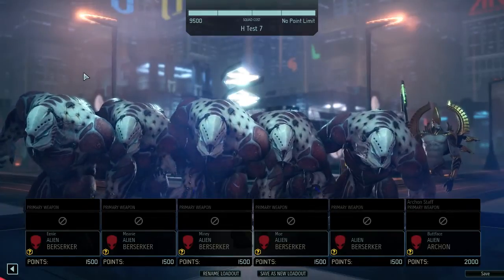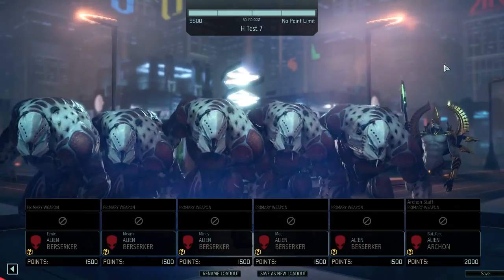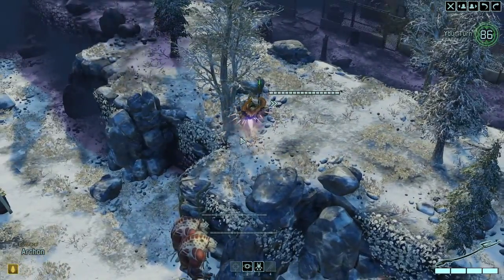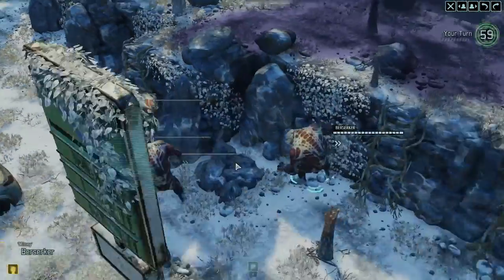XCom 2 Multiplayer Goes Berserk EP07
XCom 2 Multiplayer Goes Berserk EP08

In this episode Eenie, Meanie, Miney, and Moe are joined by a 5th berserker, we run a 9500 point squad due to multiplayer price balancing, I get a little salty in the chat, and we see how a squad of mutons and chrysalids absolutely slaughters a berserker comp.